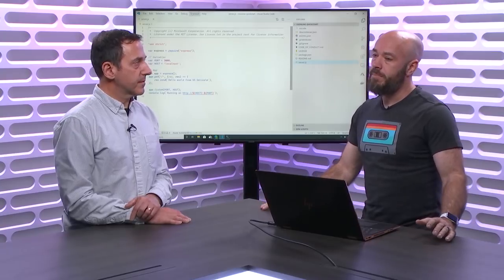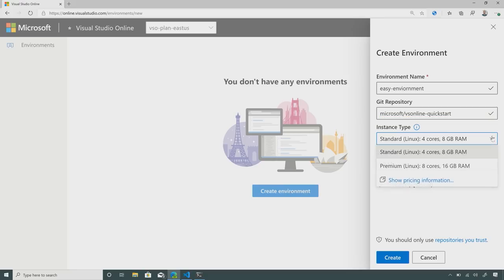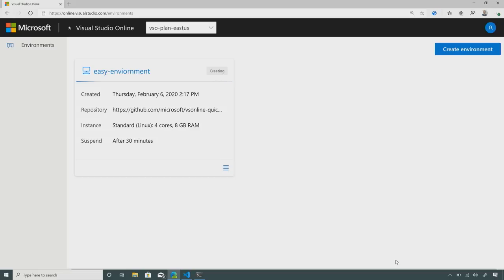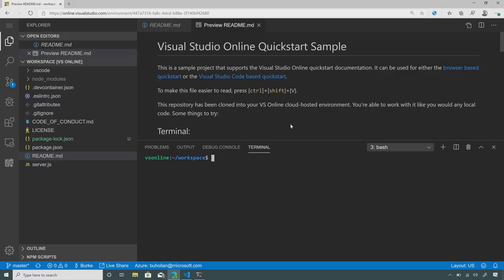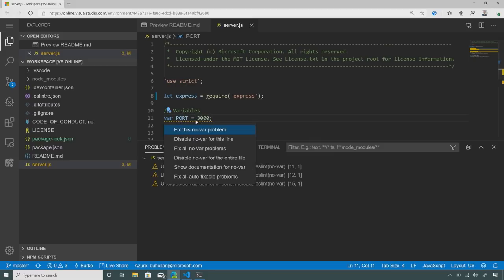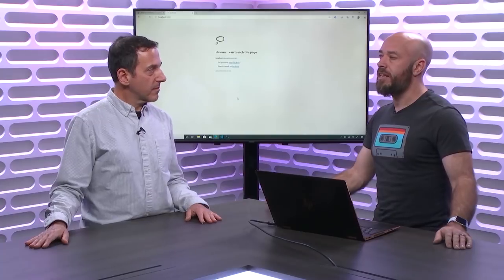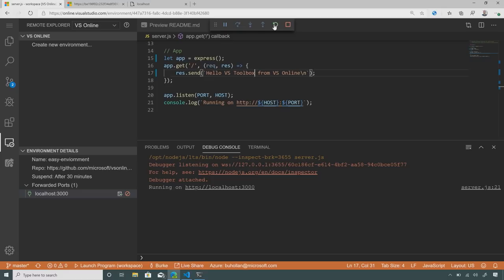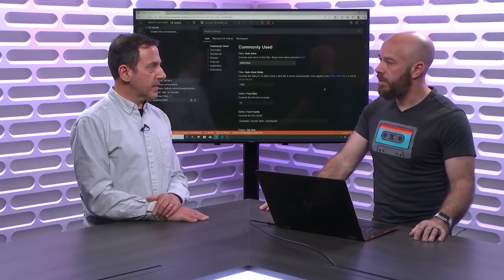Visual Studio Online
In this episode, Robert is joined by Burke Holland, who introduces us to Visual Studio Online, which provides a cloud-based development environment you can access from anywhere. Burke shows how easy it is to spin up a new environment, point it at a repo and start coding.